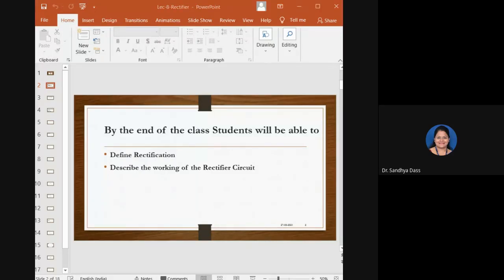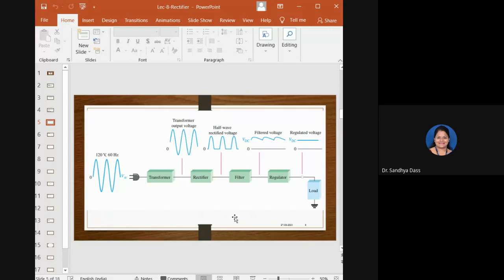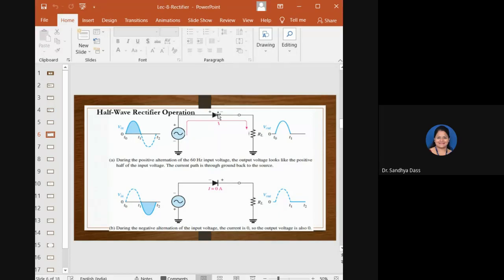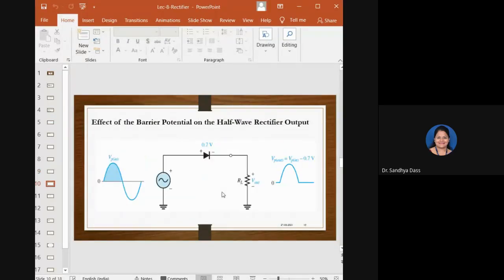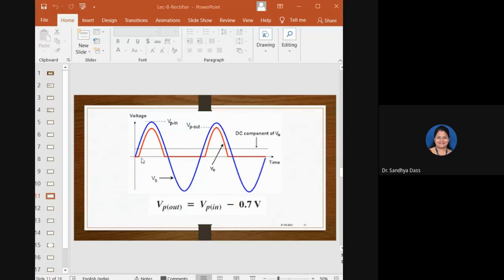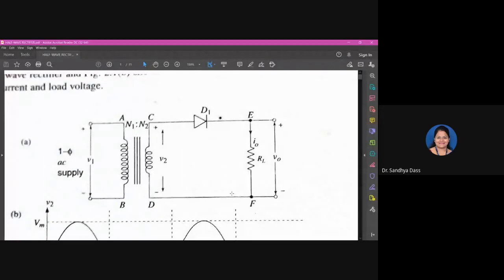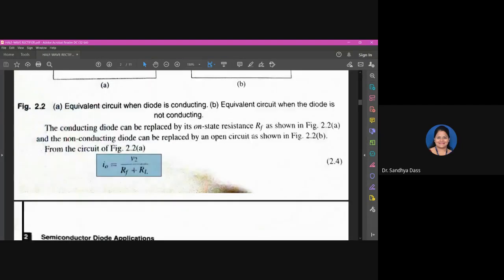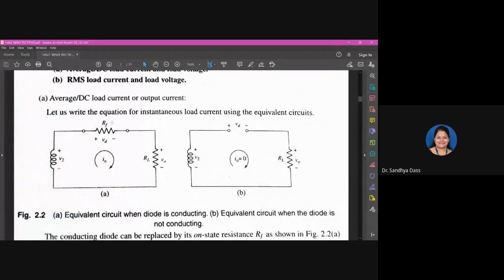18ELN24 Basic Electronics Class 27 05 2021